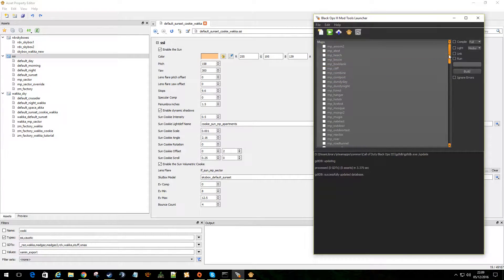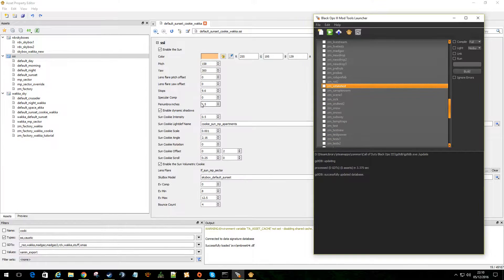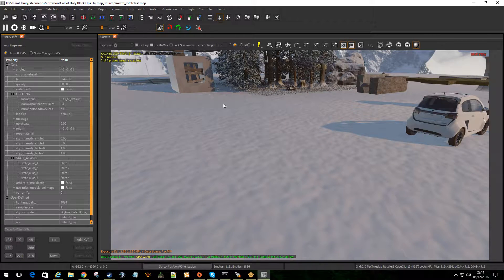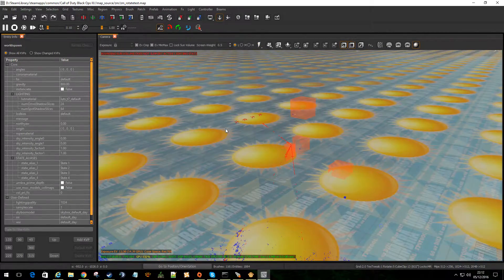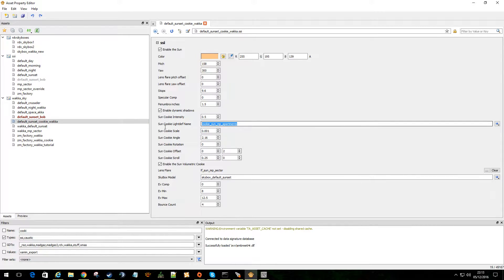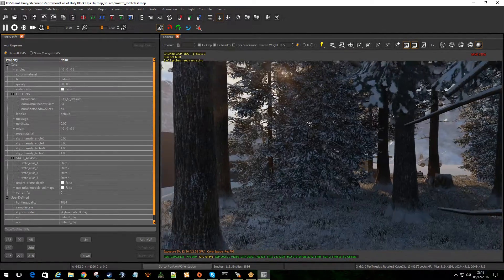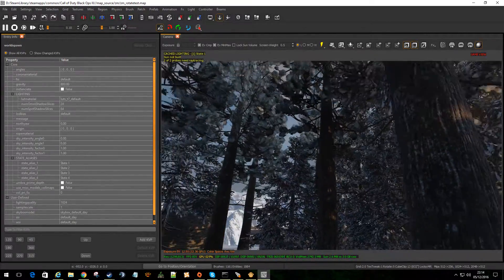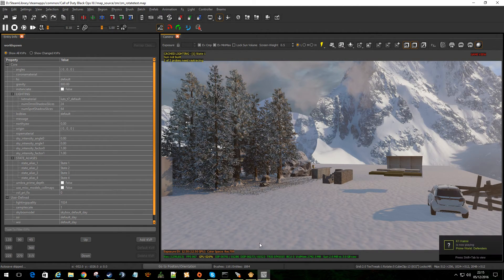Tutorial # - Cloud Caustic Cookie SSI - & FX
This little tutorial shows you how to apply a caustic cookie to an SSI

If you work hard on your lighting this will give you cloud cover type fx applied to the light from the sun ssi volume.

This though in my view needs to you to also add some clouds FX's to make it more real when you look up

Thanks to James for the idea

check our conrow Wallace on his  twitter feed you can see lighting done properly with the caustic changing it correctly

== My Rig ==
AMD FX 8320
16GB RAM
1070 8GB Nividia GPU

== General Credits ==
Zeroy
Ardivee
Jbird632
Madgaz
DCTxPorter
Natesmithzombies
ZCTxChaosx